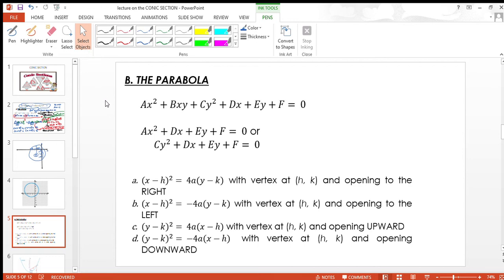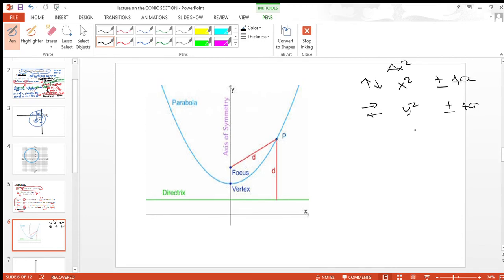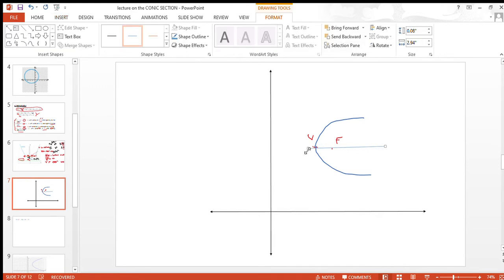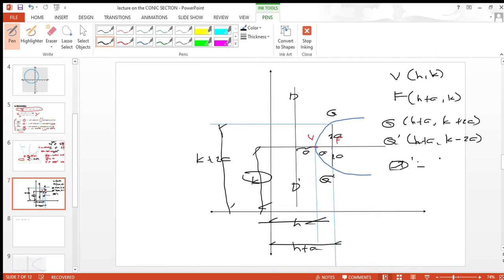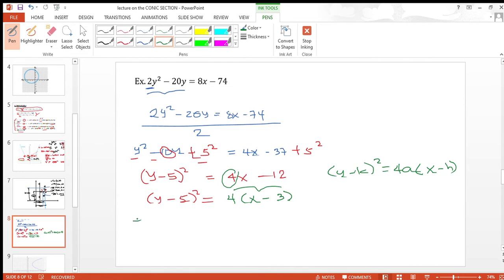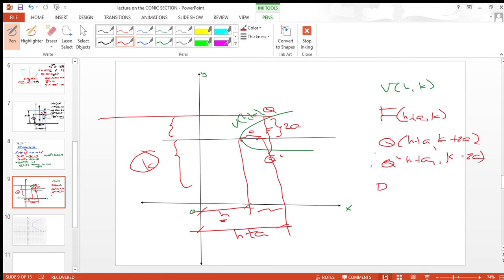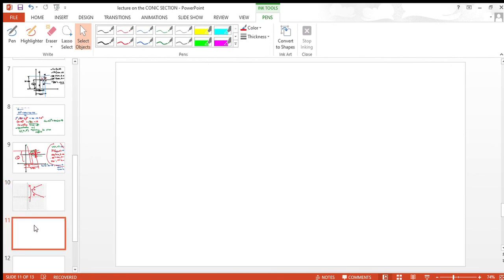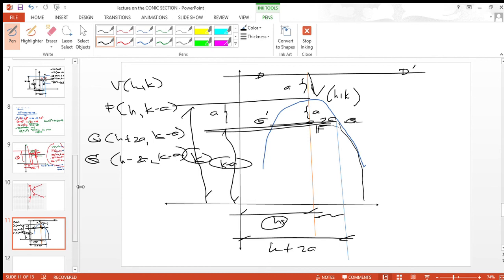lecture on the PARABOLA